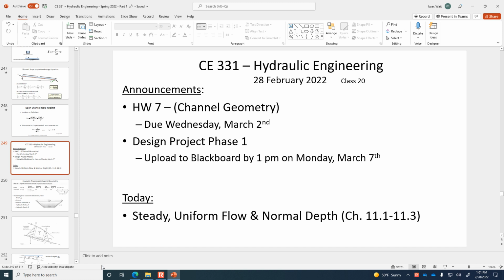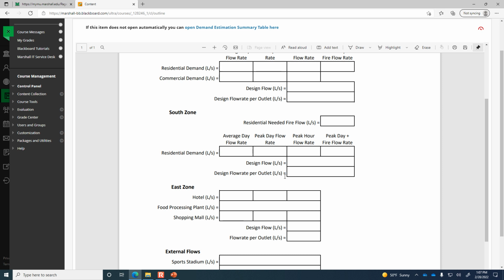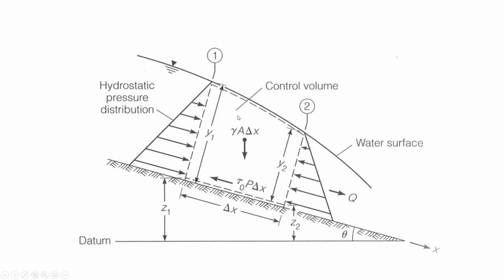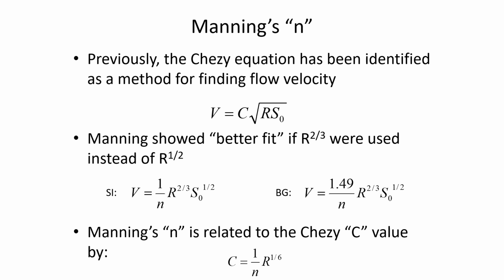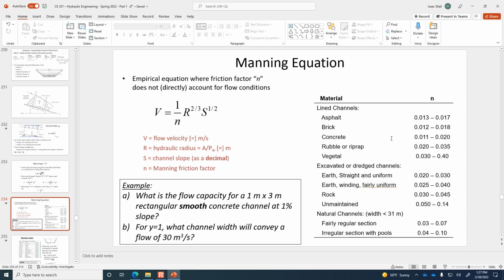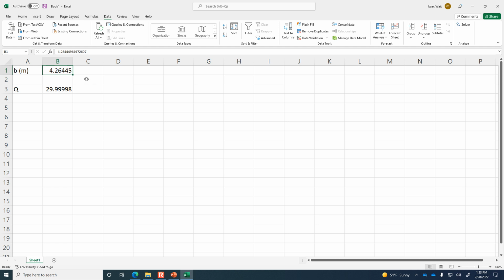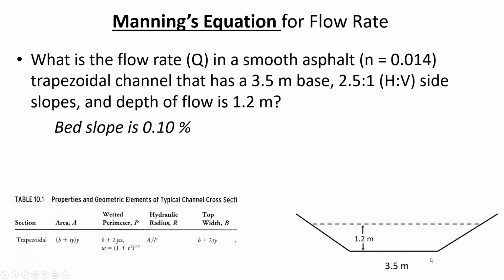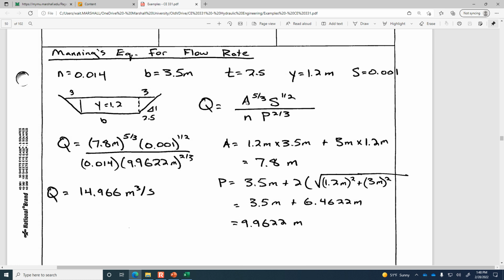Steady, Uniform Flow, Normal Depth and Manning's Equation - CE 331, Class 20 (28 Feb 2022)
Lecture notes, spreadsheet files, and other resources are available Slava Ukraini!